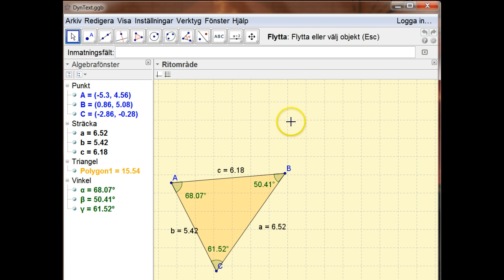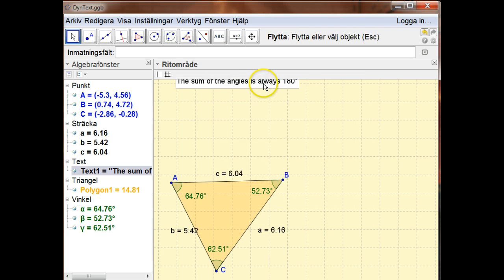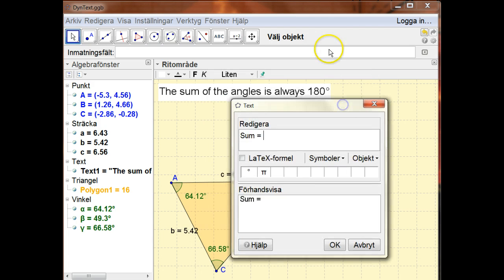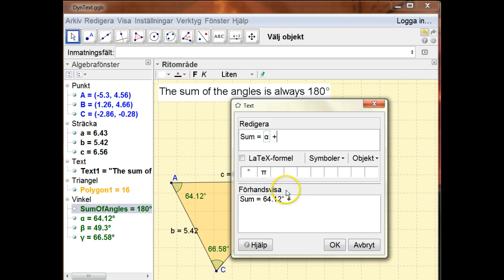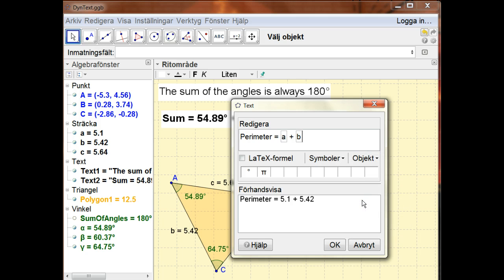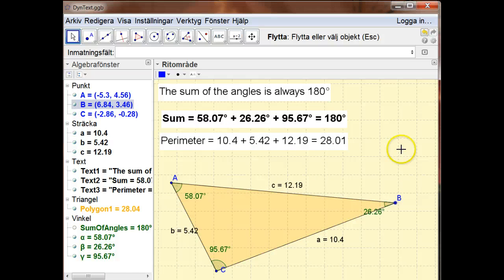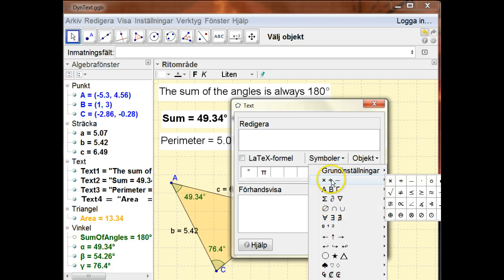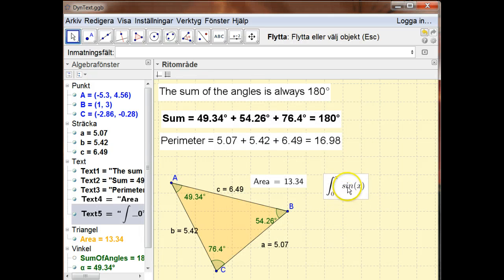Autodidactic learning objects A05: Dynamic text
I show how to use dynamic text in GeoGebra